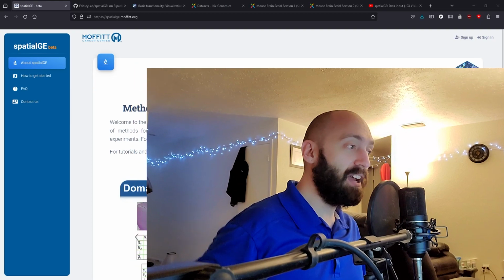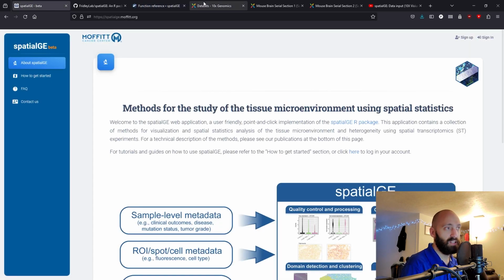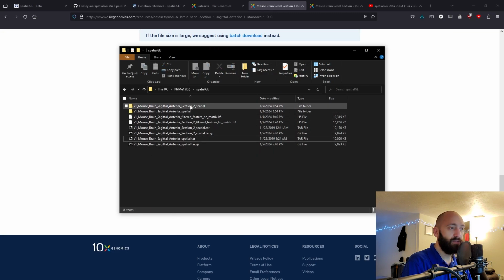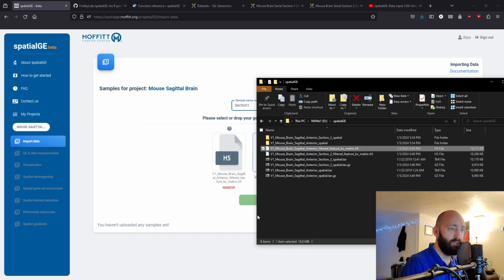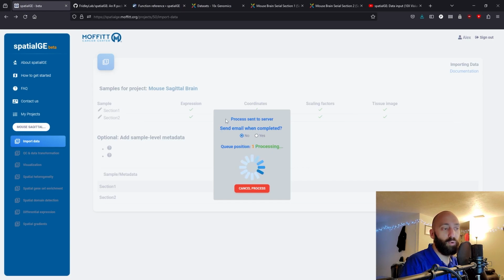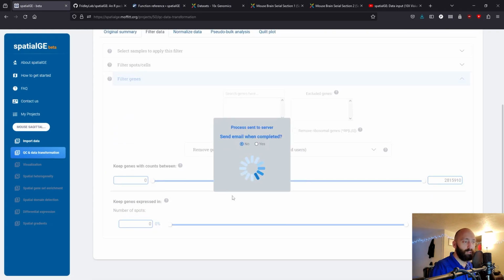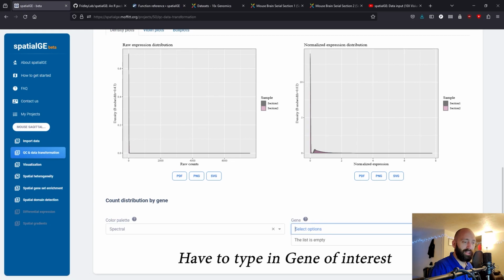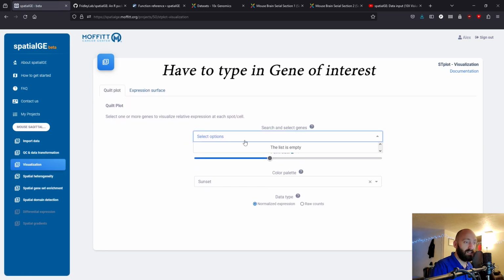Programming-Free Spatial Transcriptomics Analysis with spatialGE- Part 1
In this video I go over how to use spatialGE - a web application designed in our lab to perform spatial transcriptomic analyses without the need of coding or any programming knowledge. This application is a great tool to perform interactive spatial transcriptomic analyses that biologists and immunologists can greatly benefit from, without the need to pay for core services to do their data processing. Check out the tool at spatialGE.moffitt.org!

The code for spatialGE can be found in the GitHub repository at